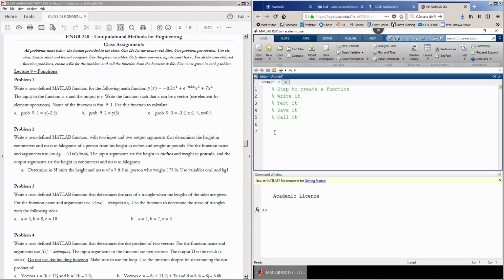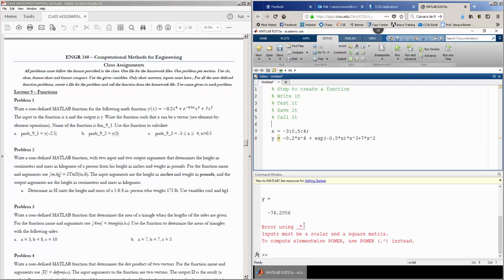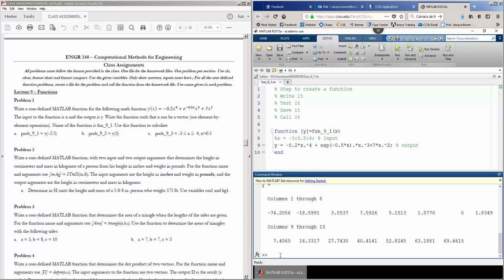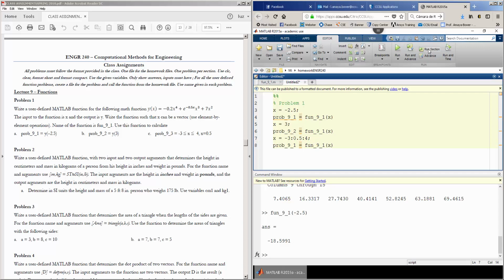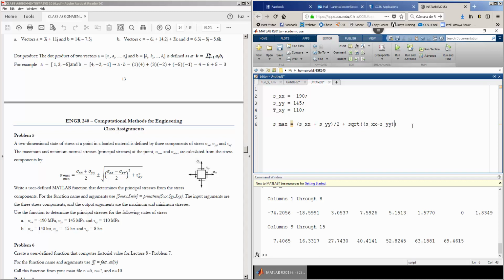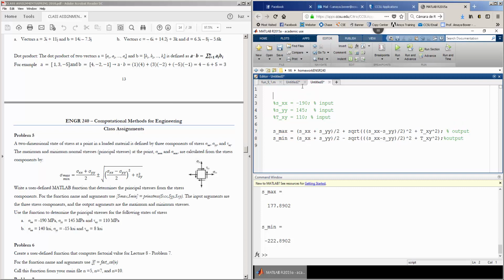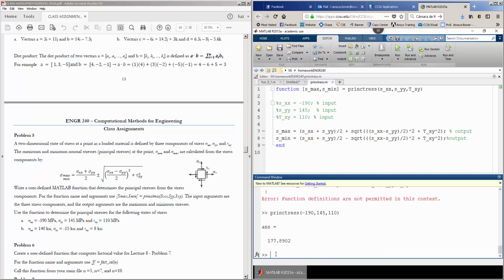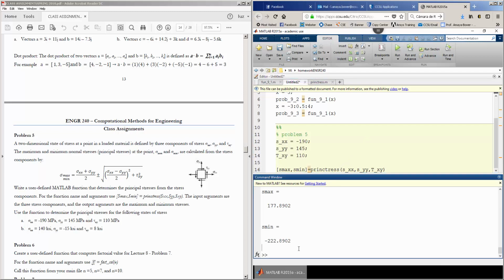Func video extra